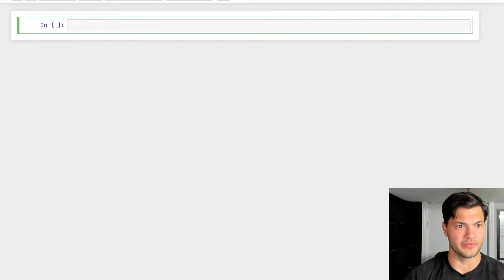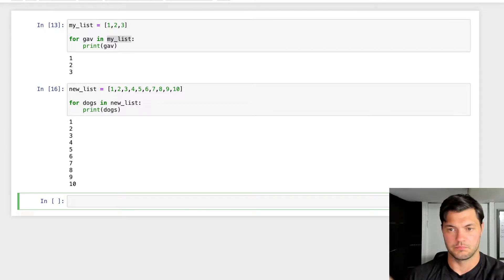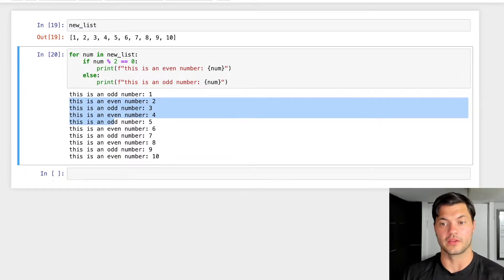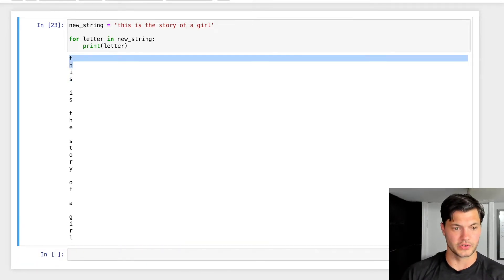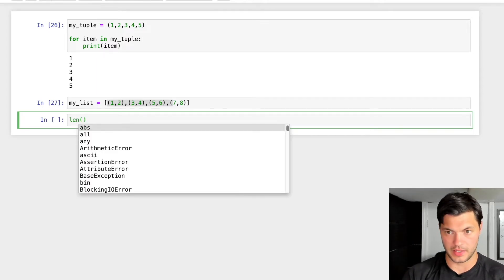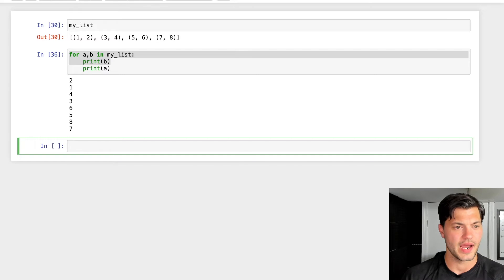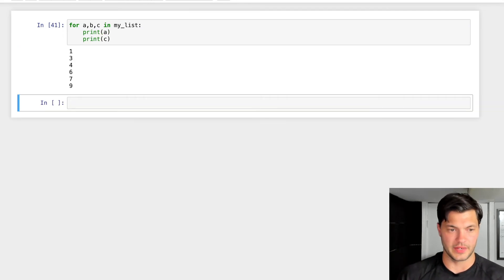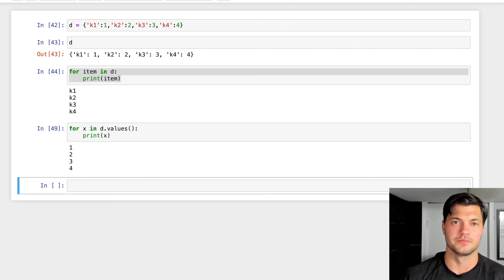Python Iteration - For Loops in Python - Beginner Tutorials